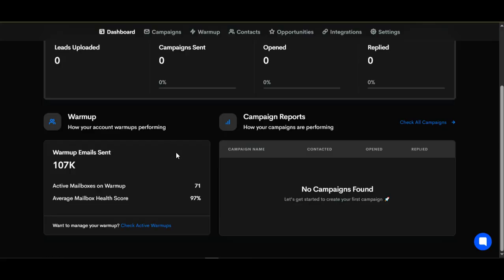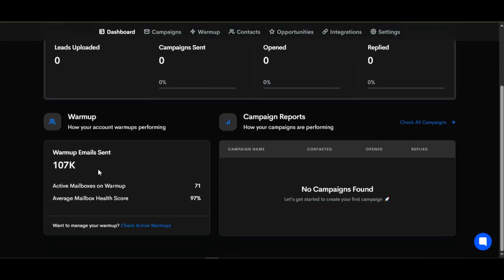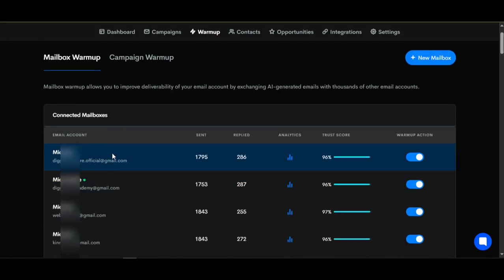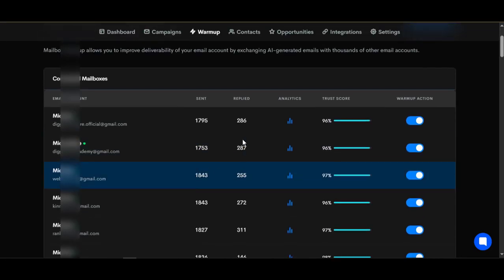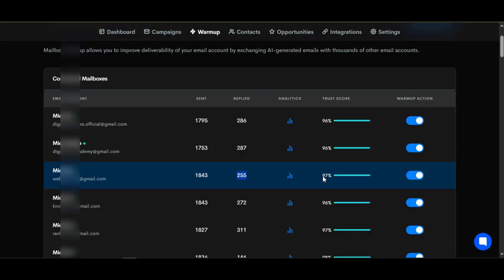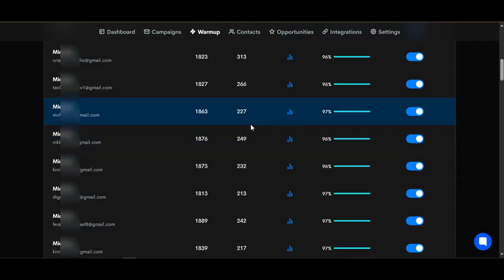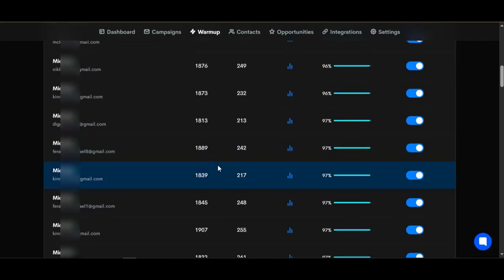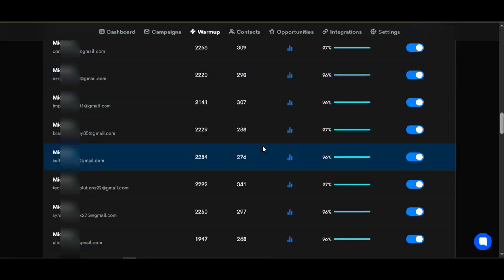Free Unlimited Email Warmup Using AI (Lifetime Method)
Are you tired of your cold emails landing in the spam folder? Frustrated with the expensive monthly subscriptions for tools like Lemwarm, Instantly, or Smartlead? This video is the solution you've been waiting for. We walk you through, step-by-step, how to set up an automated email warmup machine that builds your sender reputation, guarantees high deliverability, and ensures your messages hit the inbox every single time.

This isn't a temporary trick or a limited trial. This is a sustainable, lifetime method for anyone serious about cold email outreach, email marketing, or managing multiple domains and SMTP servers.

Of course! Here is a compelling YouTube description and a comprehensive list of keywords tailored for your video title.

YouTube Description:
(Copy and Paste the text below into your YouTube description box)

🚀 Stop paying for email warmup! In this groundbreaking tutorial, we reveal a revolutionary method to warm up unlimited email accounts using a powerful AI system—and it's completely FREE for life.

🔥 In This Video, You Will Learn:

The core principles of email warmup and why it's critical for your sender reputation in 2025.

How to access and configure a FREE AI tool that generates human-like email conversations.

A step-by-step guide to connecting your email accounts (Gmail, Outlook, Custom Domain SMTP/IMAP).

How to properly set up your DNS records (SPF, DKIM, DMARC) for maximum inbox placement.

The secret to scaling this method for unlimited email accounts and domains without getting blacklisted.

How to monitor your domain and IP reputation for free.

Whether you're a B2B marketer, a lead generation agency, or a business owner looking to scale your outreach, this method will save you hundreds of dollars per month and give you a massive competitive edge.